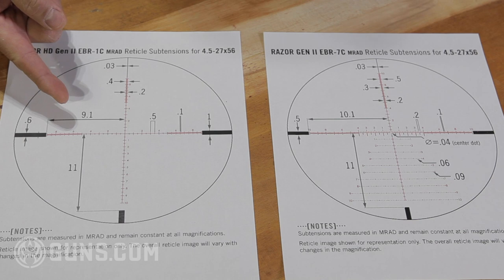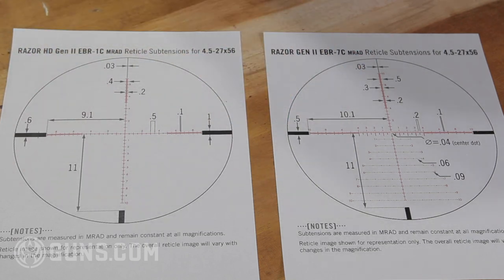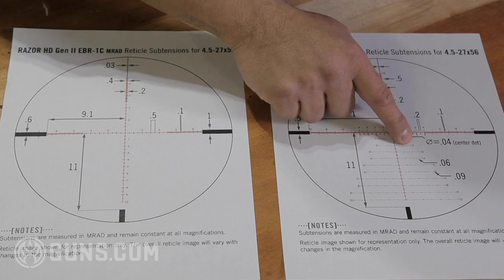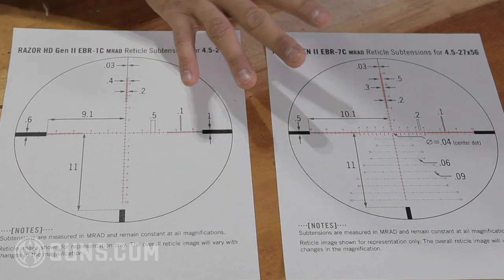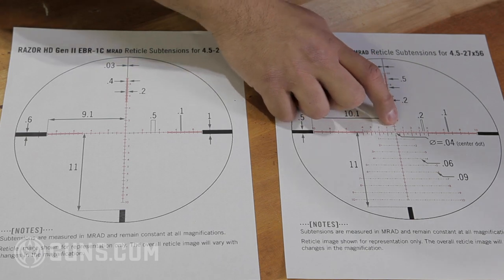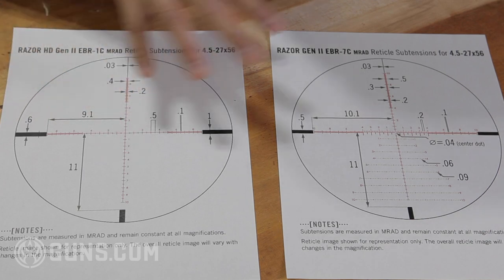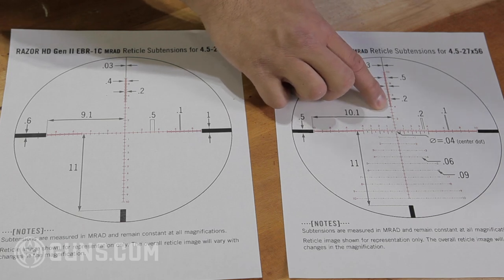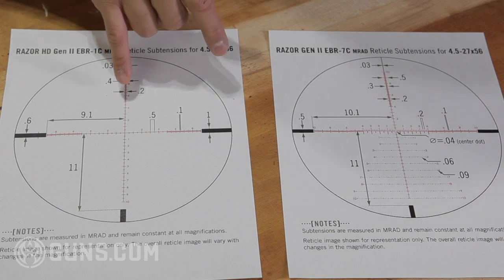A Brief Understanding of Reticles and How to Choose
Your scope reticle is one of the most important parts of your optic. It’s really the feature you’re going to interact with and rely on the most. Picking the right one is going to have a huge impact on how well your scope performs for speed and accuracy.